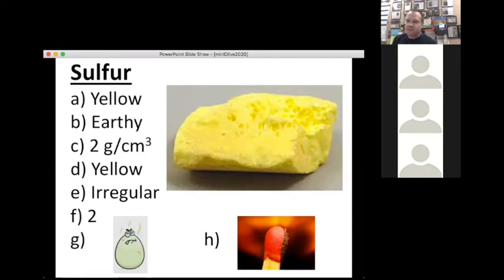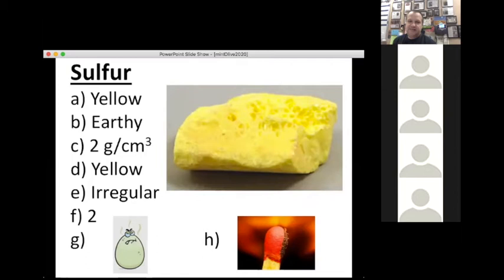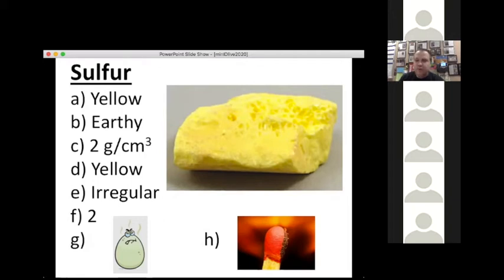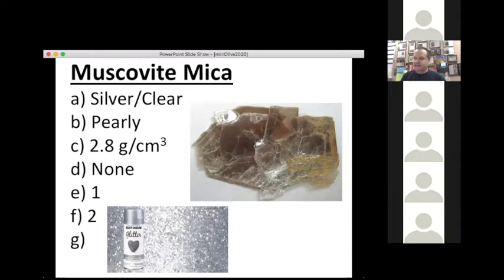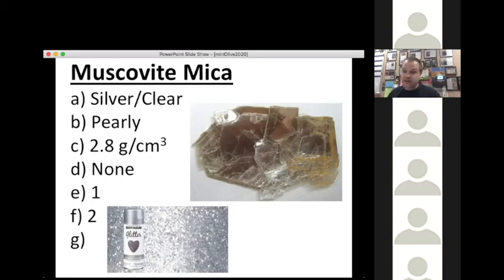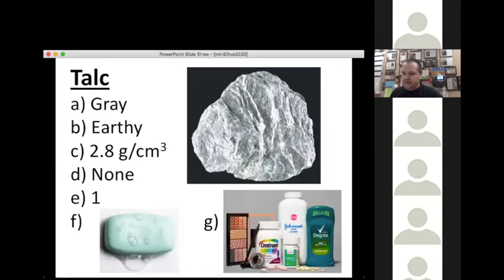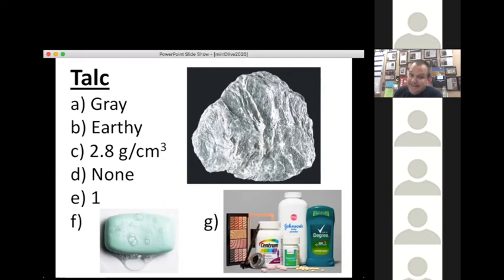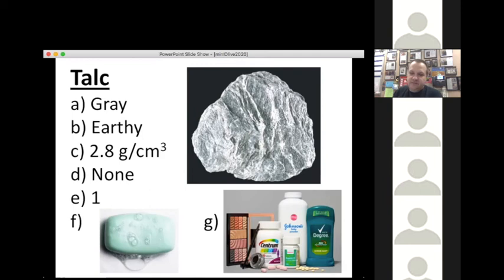Fri Sept 11 Earth and Space